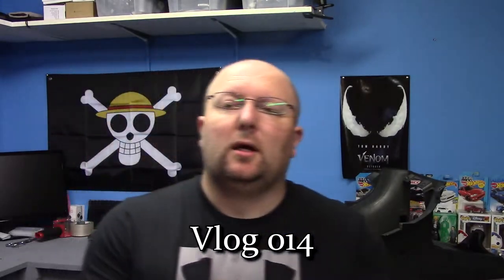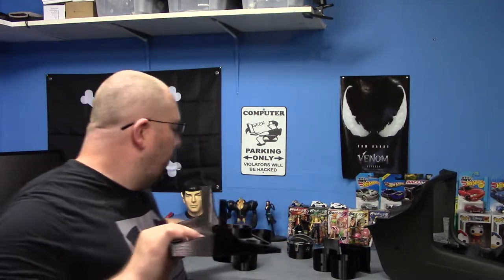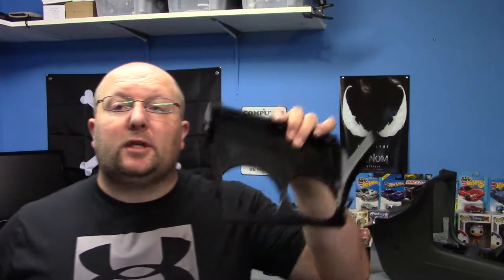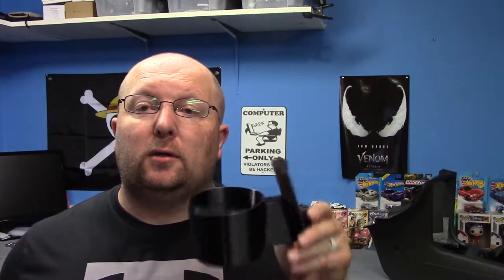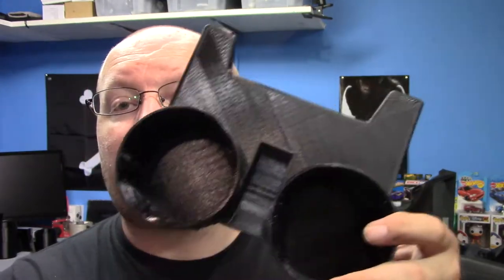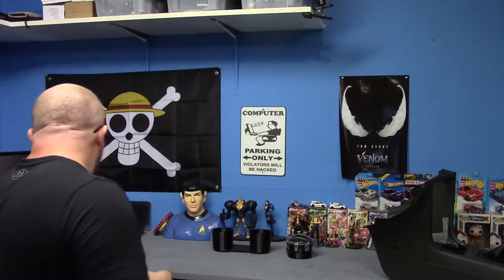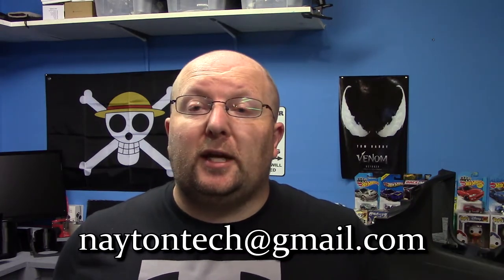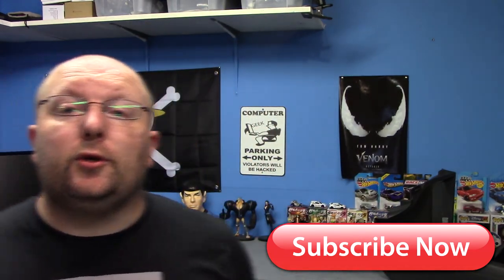Vlog 014 - Summer Updates - New cup holders and projects!! Honda, Acura, Toyota, VW, F150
Decided to take the summer off since I was traveling a lot.  I did get a few new products completed and are up for pre-order.  Also check out some of the new products we have coming out.

Equipment:
Canon Vixia HFR400
Tripod